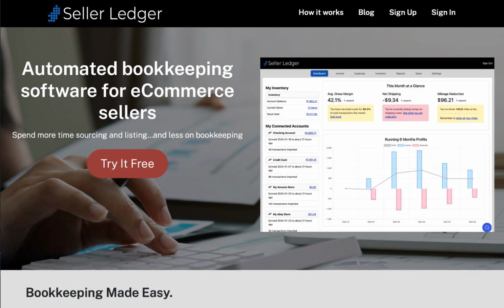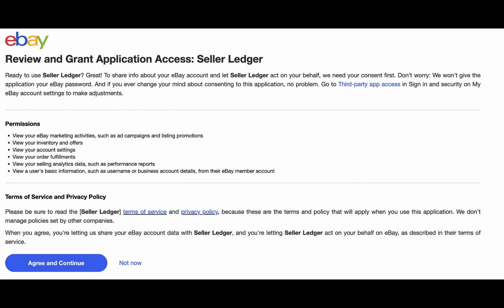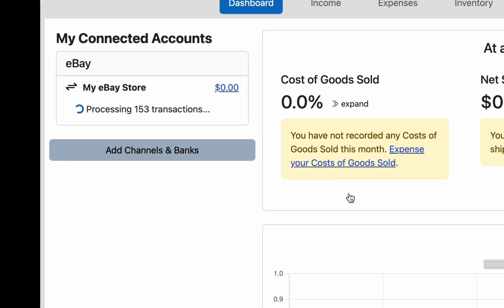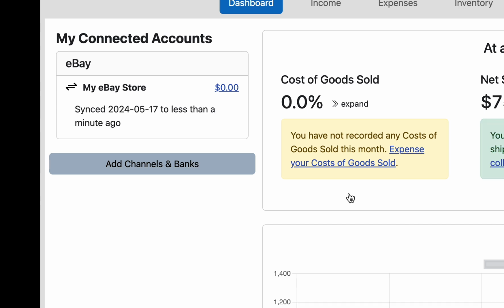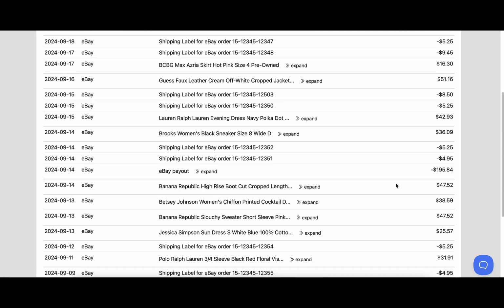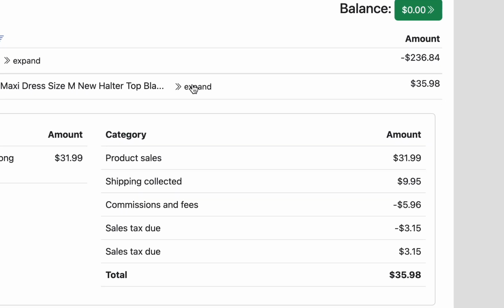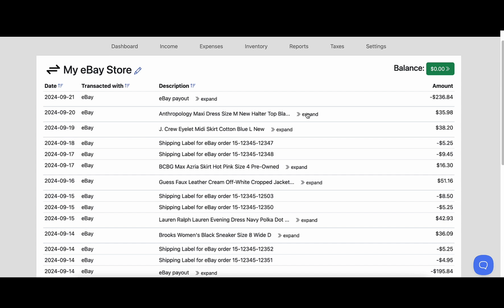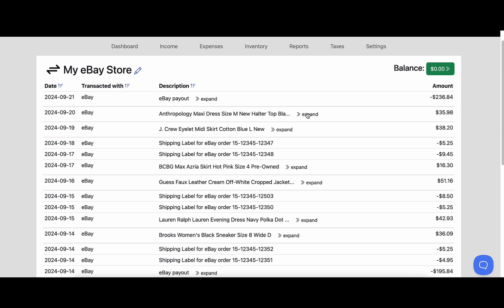Connecting Your eBay Account to Seller Ledger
Link your eBay account to Seller Ledger to import all of your sales and fee information.